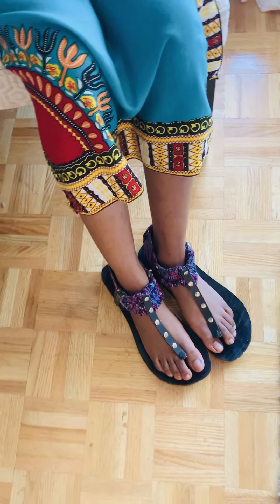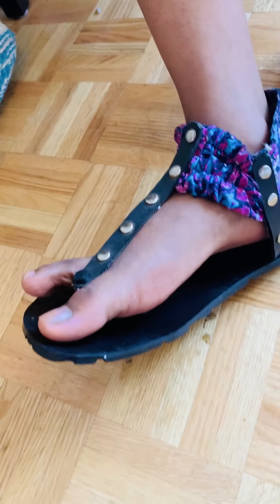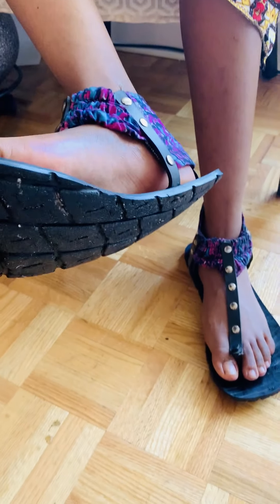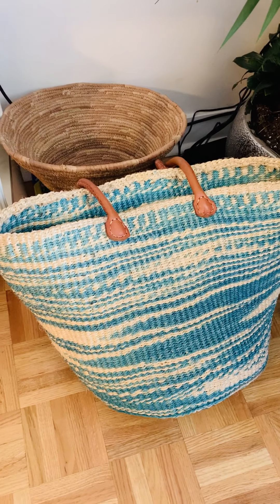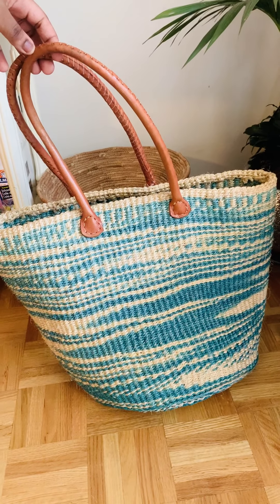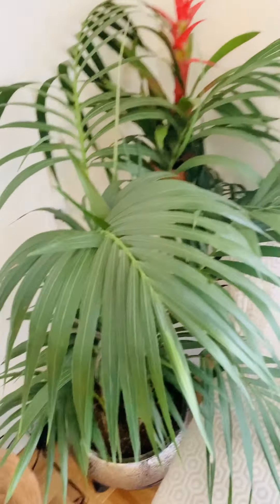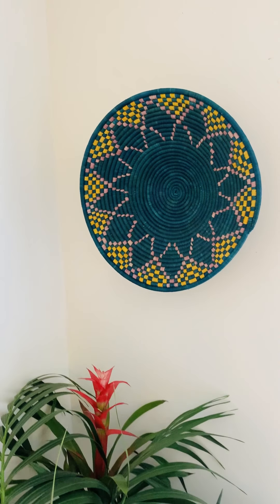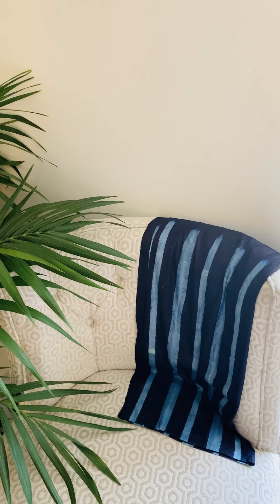Arise Africa.All things Africa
I am falling in love with who I am ,that is an African lady .As an African ,I am celebrating being a daughter of the soil ,a daughter of motherland .I am a Luo by tribe ,a warrior, a mother ,healer ,a voice for my African people .I am re-telling our African narratives with accuracy .Today let’s take a look at all things African .Kindly and politely step into my studio.Welcome ♥️♣️🖤♠️